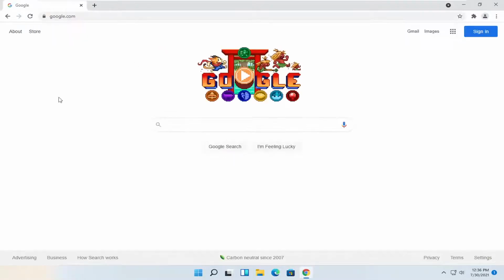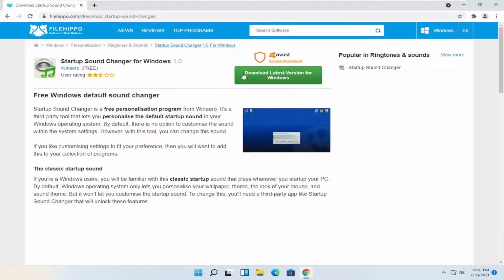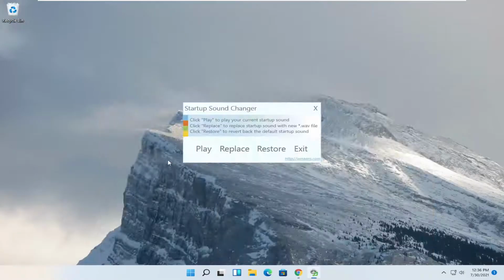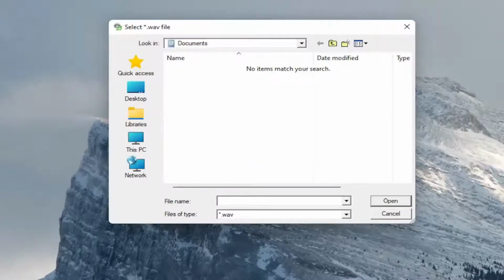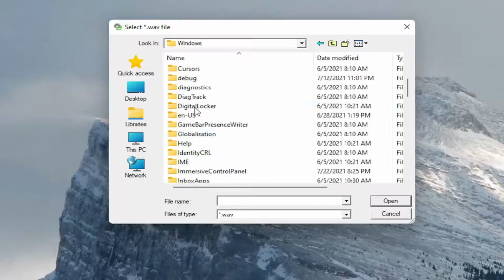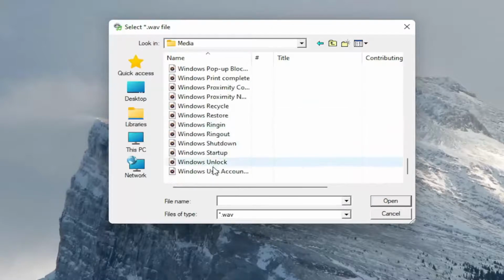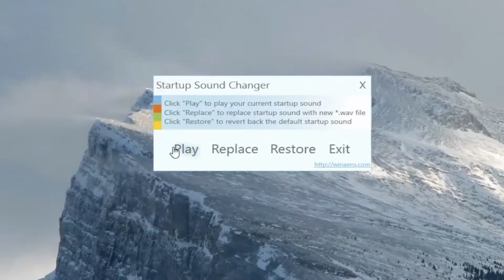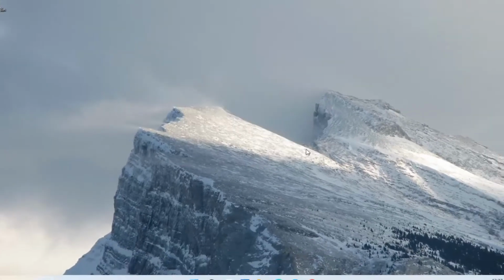How to Change the Startup Sound in Windows 11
Tired of that boring sound your Windows computer makes when it boots up? There are two things you can do about updating your Windows 11 startup sound. You can either turn off the startup sound or change it to your preferred jingle. Better yet, you can take things up a notch by customizing the Windows 11 startup sound. Perhaps to your favorite song or the theme song of your favorite TV show.

The melody that is played at Windows’ startup is called the “Startup Sound” and every single version of the Windows Operating System to have ever been developed and distributed has always been shipped with its own unique startup sound. This also holds true for Windows 11, which has its own unique startup sound. Most users, however, get bored of hearing the same tune over and over again every single time their computer boots up, and some of these users even want to go as far as to change Windows 11’s default startup sound to something different.